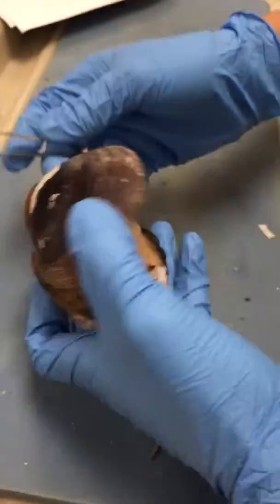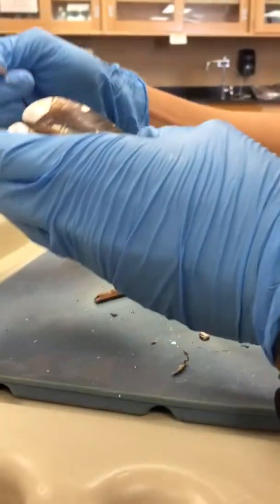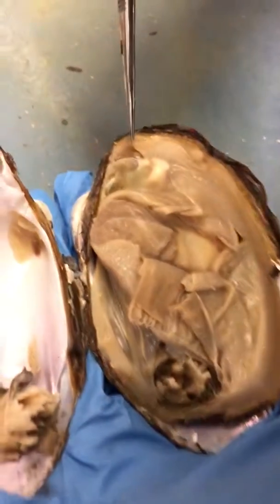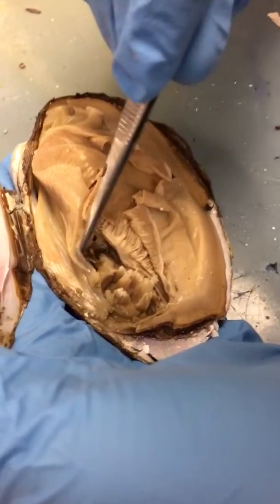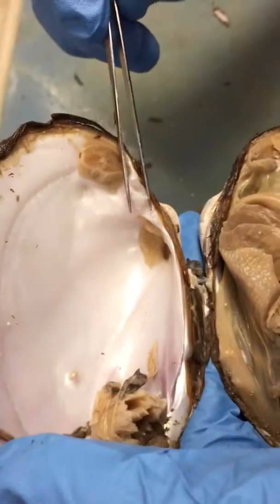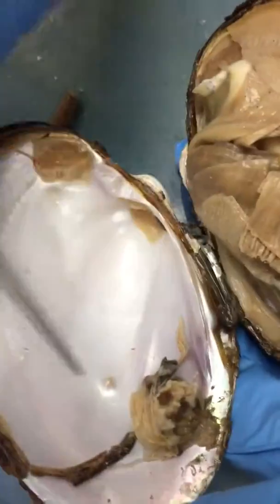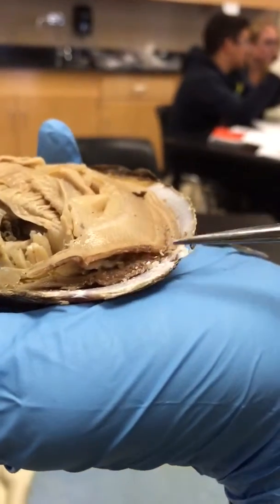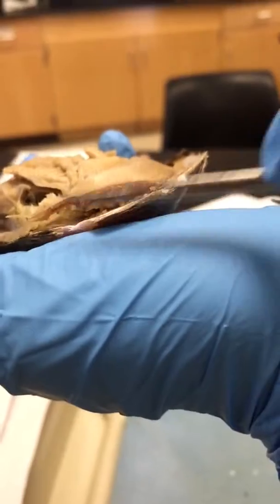HMB Clam Dissection